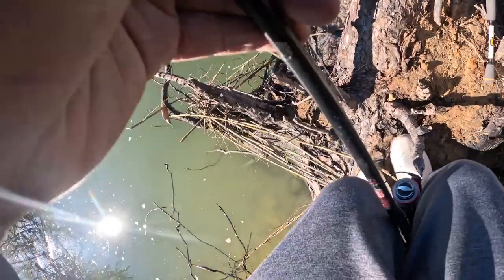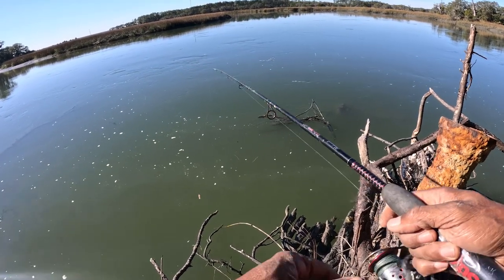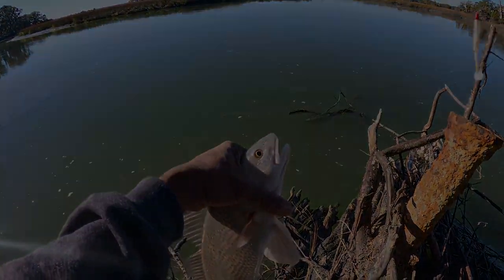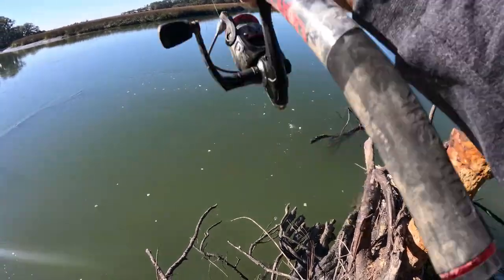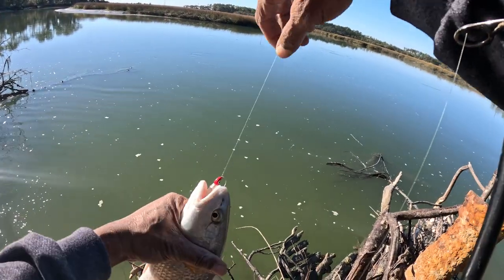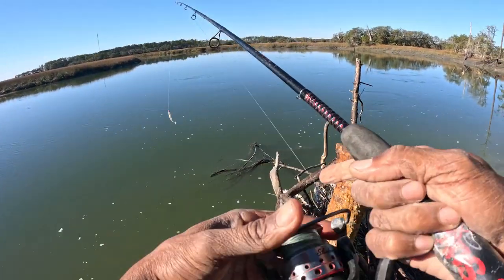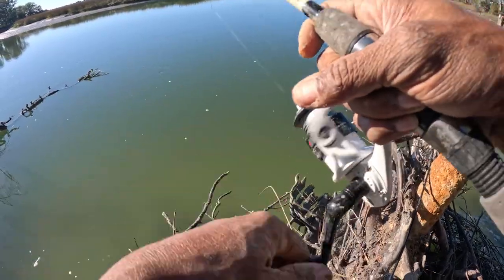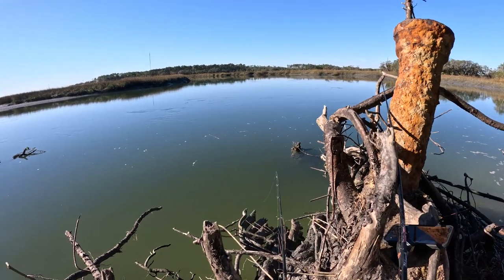Catching Reds Close To Shore Using Slam Shady and Saltwater Inshore Pro-Cure